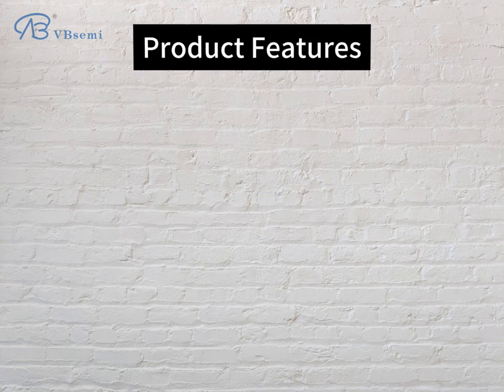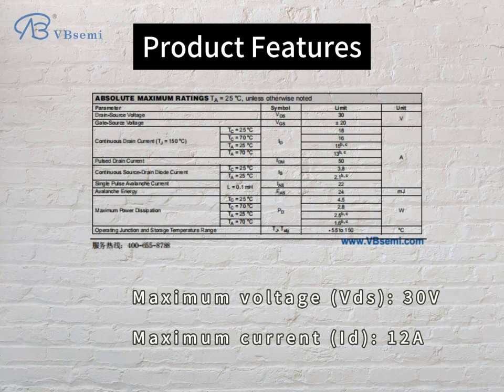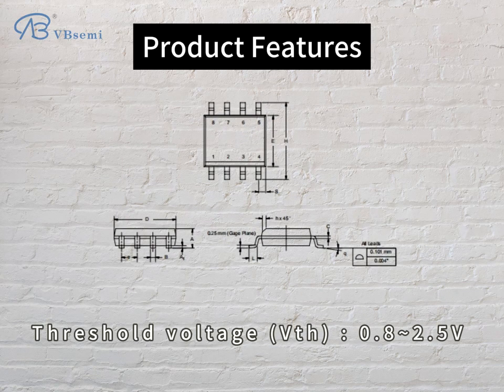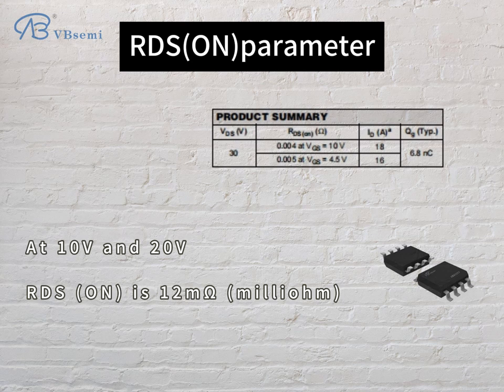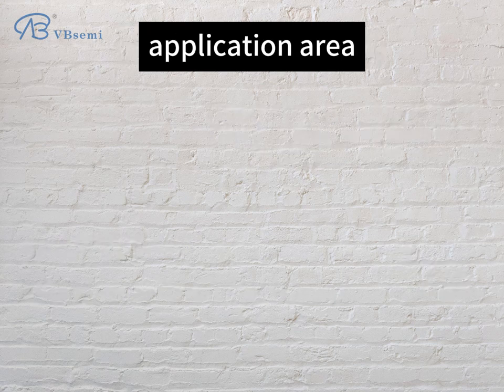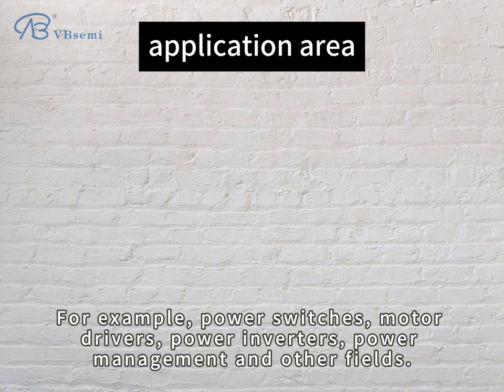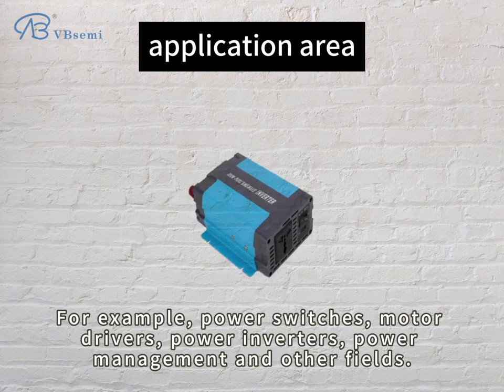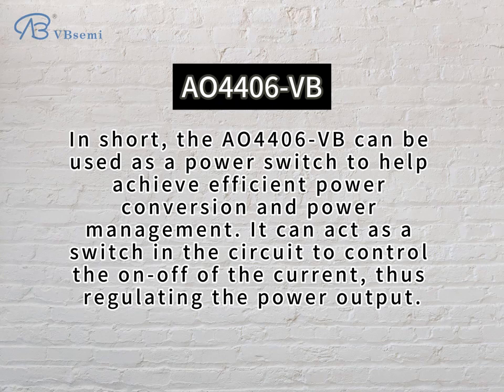AO4406-VB an N-channel SOP8 package MOS tube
"Model: AO4406-VB

  Silk screen: VBA1311

  Brand: VBsemi

  Parameters:
  - Package: SOP8
  - Channel type: N-Channel
  - Maximum voltage (Vds): 30V
  - Maximum current (Id): 12A
  - Turn-on resistance (RDS(ON)): 12mΩ @ VGS=10V, 20V
  - Threshold voltage (Vth): 0.8~2.5V

  Application Introduction:
  AO4406-V B is an N-Channel MOSFET in SOP8 package , with a maximum voltage of 30V, a maximum current of 12A, and low turn-on resistance. Its turn-on resistance is 12mΩ when VGS is 10V and 20V respectively. This device is suitable for electronic applications requiring high current N-Channel MOSFETs.

  Application areas:
  This device may find widespread use in a variety of electronic applications, including but not limited to:
  - Power switches
  - Motor drives
  - Power inverters
  - Power management

  Function:
  in On these modules, AO4406-VB can be used as a power switch to help achieve efficient power conversion and power management. It can act as a switch in the circuit to control the on and off of the current, thus regulating the power output.

  Precautions for use:
  When using AO4406-VB, please pay attention to the following:
  1. Please make sure to use it within the specified voltage and current range to avoid damaging the device.
  2. Follow the operating conditions and limitations in the data sheet provided by the manufacturer.
  3. Proper heat dissipation is important, especially in high current applications, to ensure that the device maintains the proper temperature while operating.
  4. Pay attention to the threshold voltage range to ensure operation within the appropriate voltage range.

  The above information is for reference only. Specific applications and precautions may need to be adjusted according to specific circuit design and application requirements."